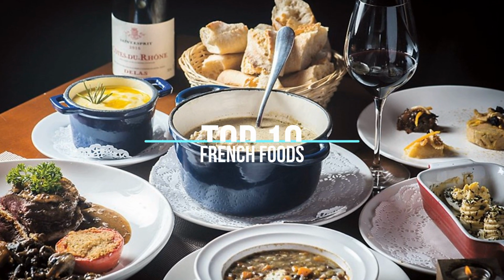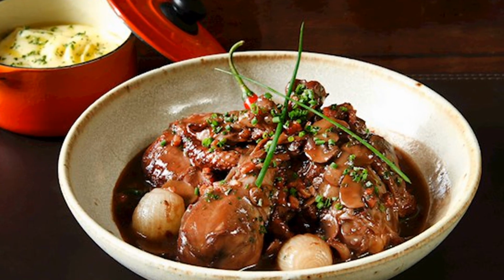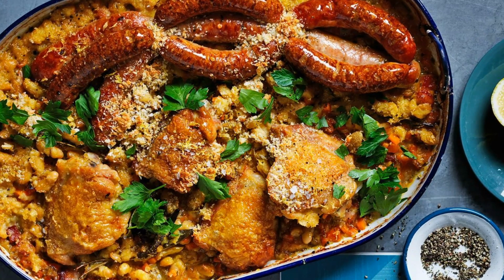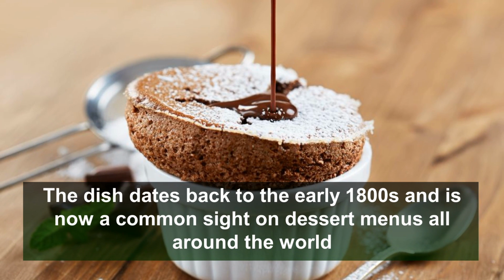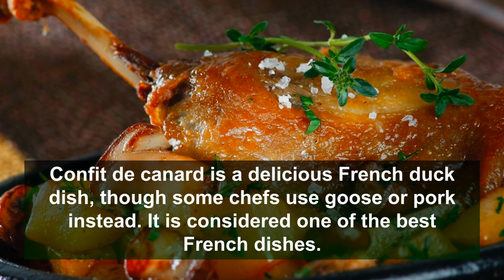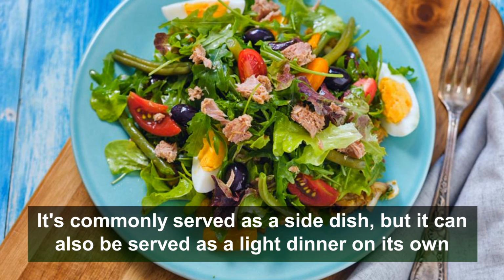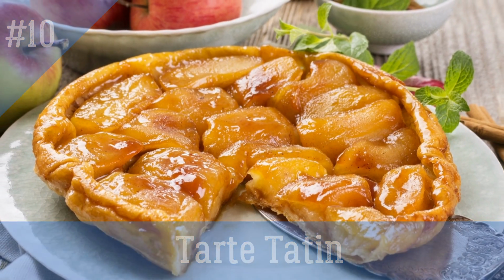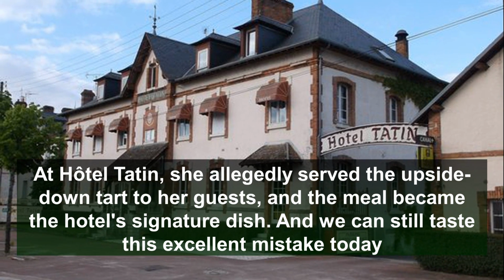Top 10 French Foods With Recipes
French cuisine is renowned for its elegance and flavor, but how do you replicate these flavors at home? With these top 10 French foods, you can bring that specific something special to your house.

Timestamps:
Intro 0:00

To get more recipes with instructions and measurements, check out our